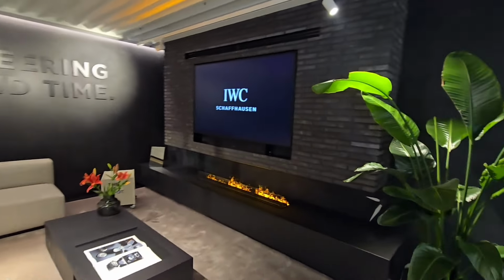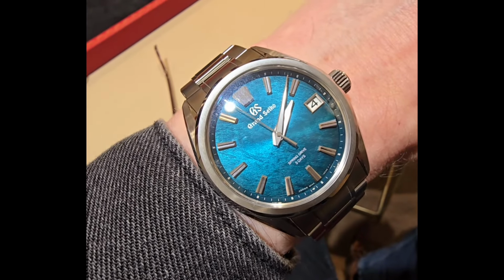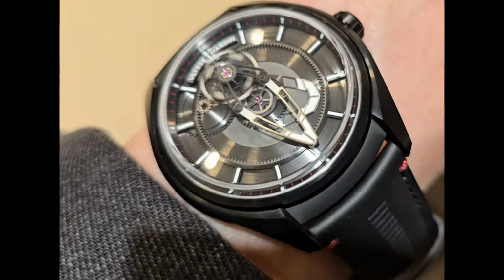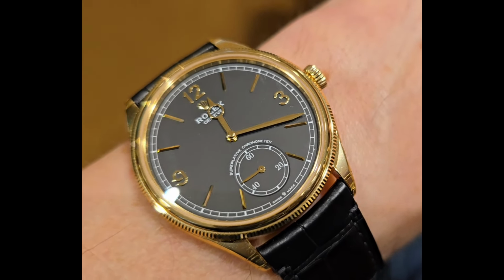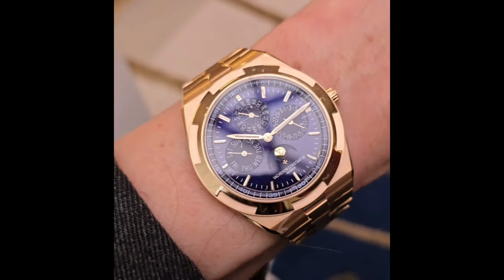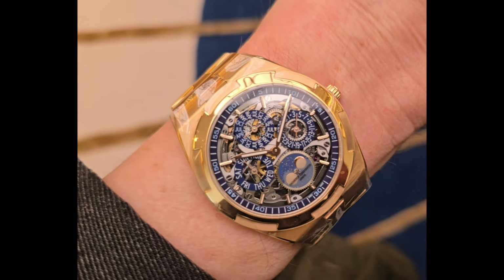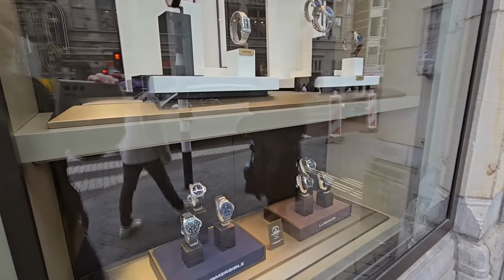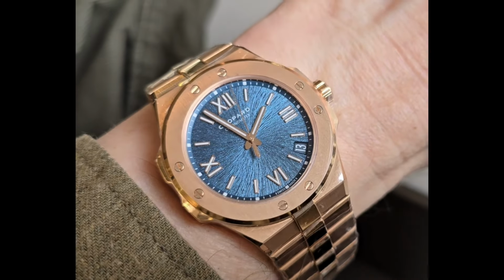AMSTERDAM WATCH PROWLING! (Vacheron Constantin,Ulysse Nardin,Grand Seiko,IWC, Rolex,Tissot, Chopard)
Rob flies from Manchester to Amsterdam, in the Netherlands, to check out some amazing sights, some awesome watches, and does his best NOT to get hit by a bicycle!

We get to see some special watches including the titanium IWC Ingenieur, Grand Seiko SLGA025 with the Spring Drive movement, Ulysse Nardin Freak X, Rolex 1908, two Vacheron Constantin Overseas Perpetual Calendar Ultra-thins, Tissot PRX Powermatic 80 and the Chopard Alpine Eagle.

We also manage to sneak in visits to the Rijksmuseum and to a local Vietnamese restaurant!